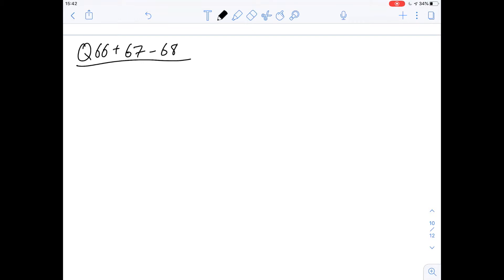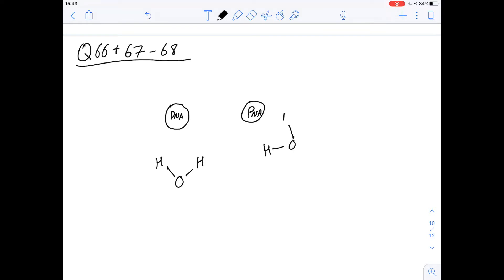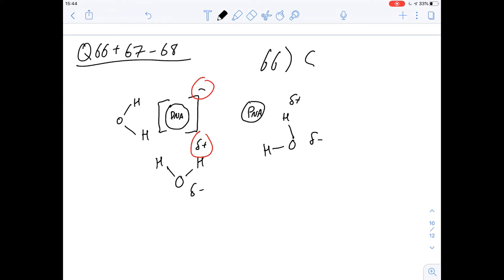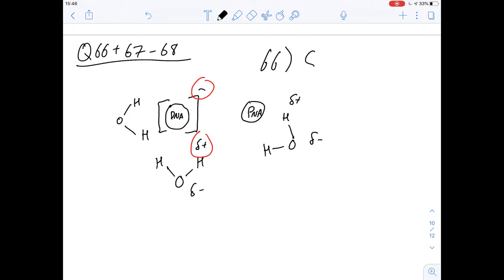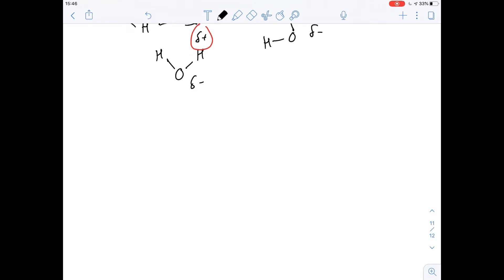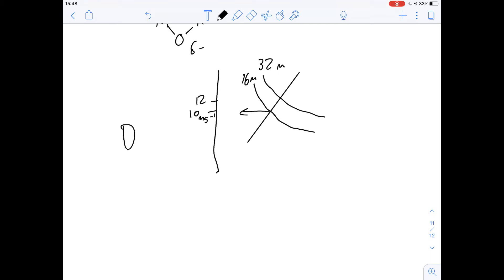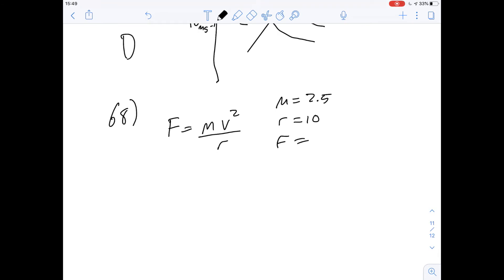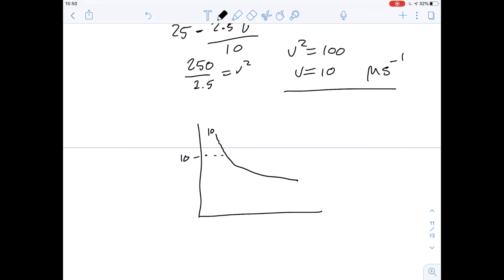Gamsat Practice Test 3 Pink Booklet Q66-68 | Worked Solutions